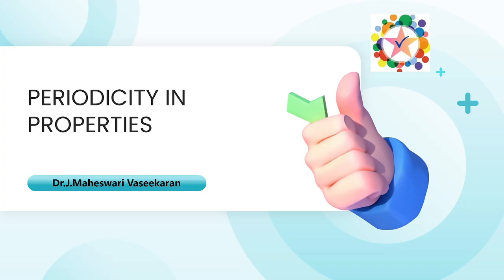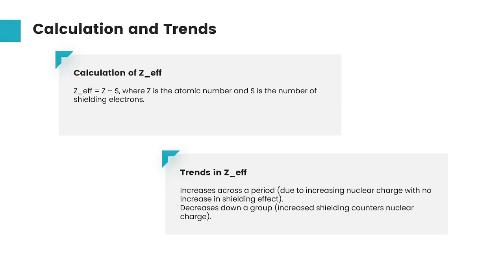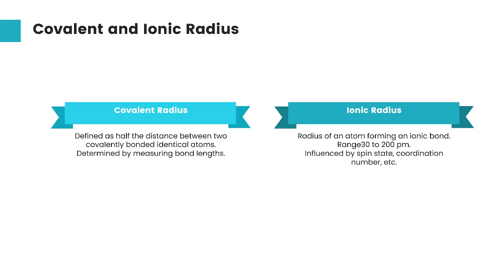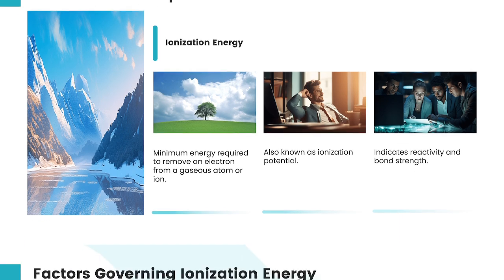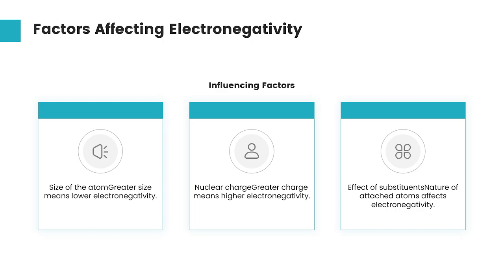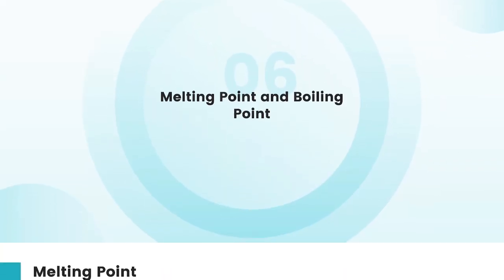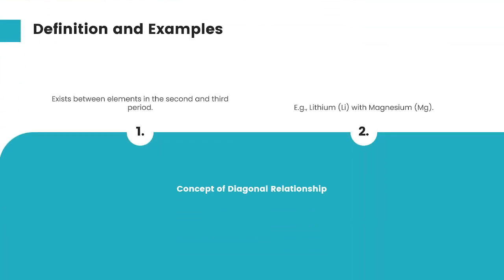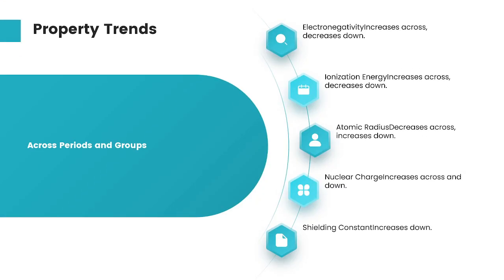PERIODICITY IN PROPERTIES#iitjam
PERIODICITY IN PROPERTIES | IIT JAM Chemistry Preparation
Welcome to today's session where we dive into periodicity in properties — a fundamental concept in inorganic chemistry that’s crucial for IIT JAM Chemistry and other competitive exams.

🔍 What you’ll learn in this video:

The concept of the Periodic Table and its significance

Trends in atomic radius, ionization energy, electron affinity, electronegativity, and more

How periodic trends help in predicting chemical behavior

Tips to remember periodic properties easily for exams

📚 This topic is highly important for students preparing for:
✅ BSc & MSc Chemistry Exams
✅ NEET, JEE (Chemistry Section)